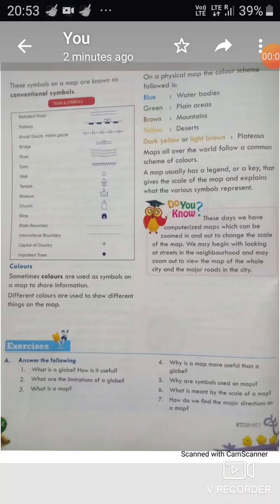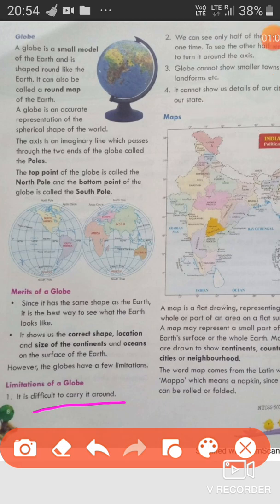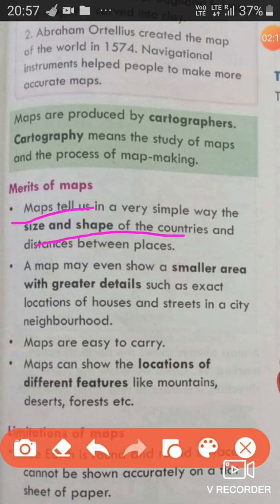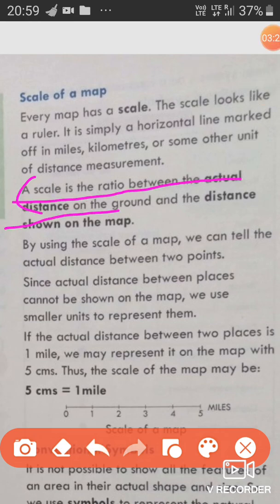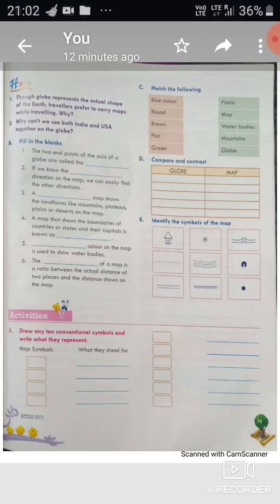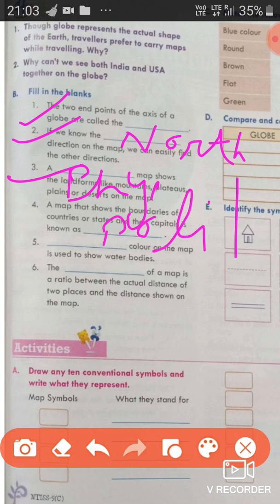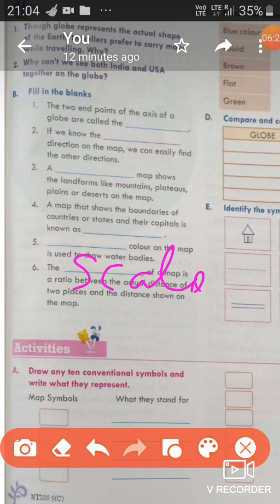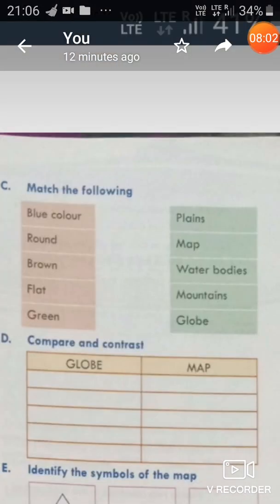Anita / class v/ exercise chapter 1